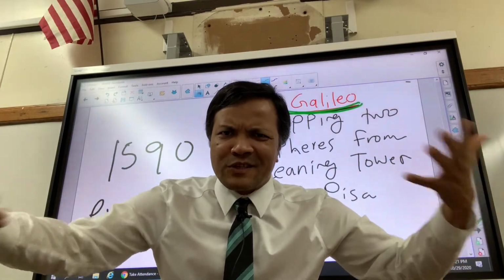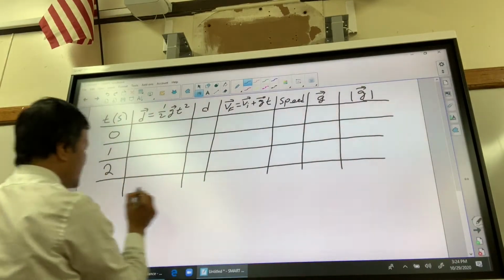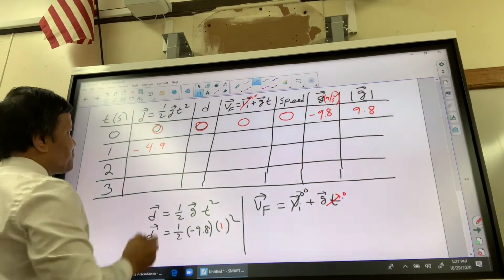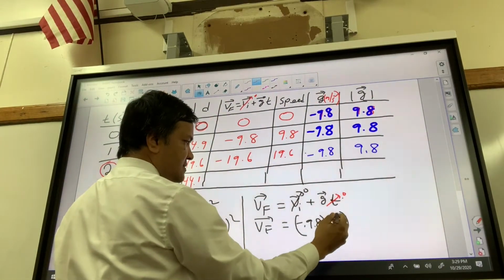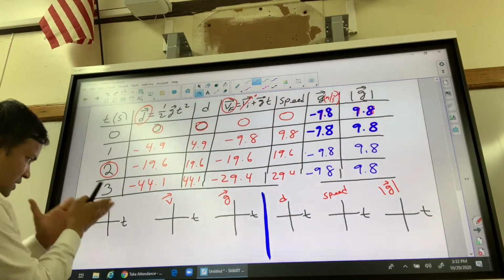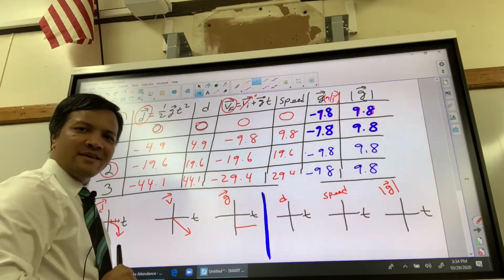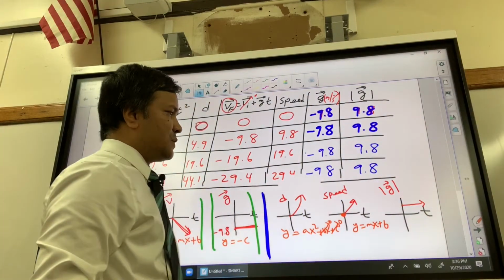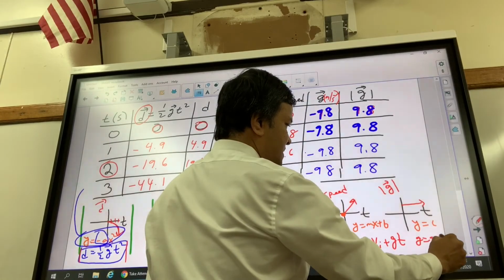#8 | Motion graph for object in free fall | Physics